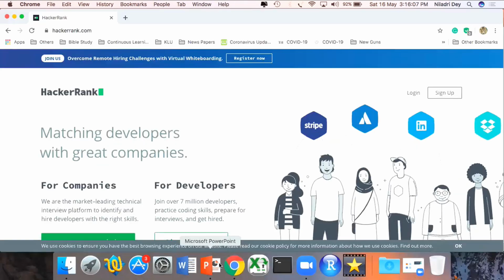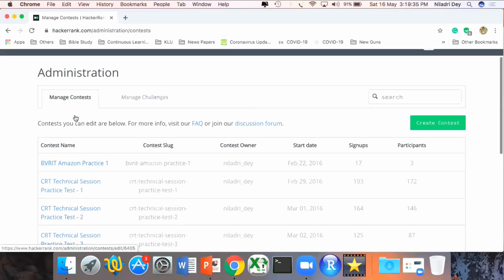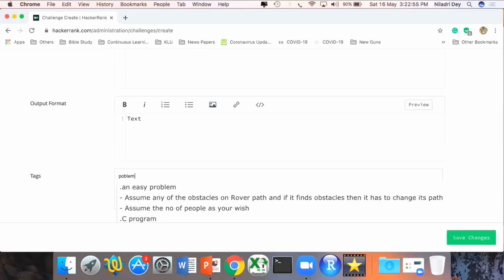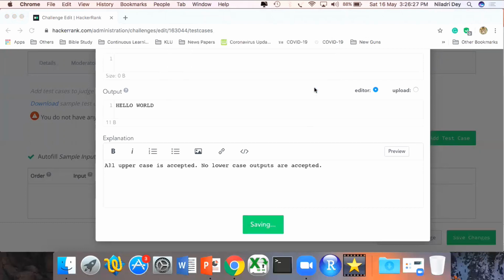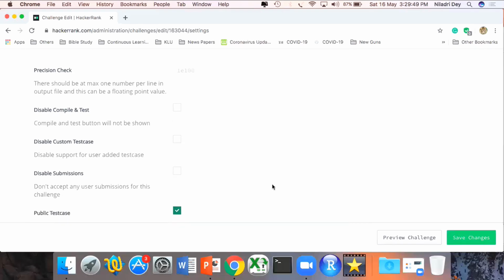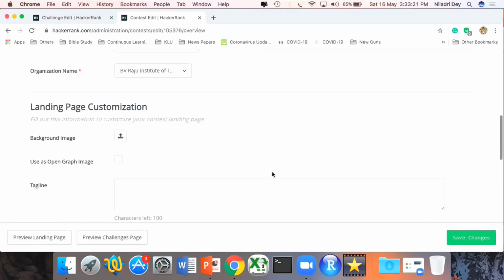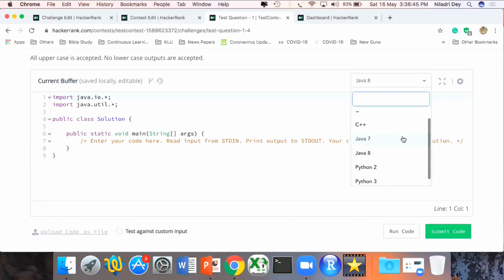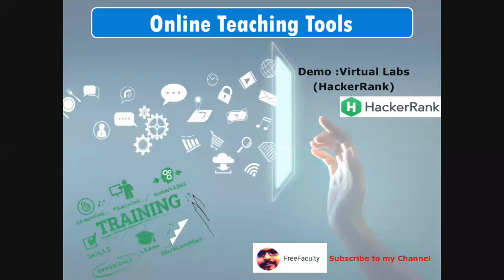HackerRank as Virtual Lab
In this video, we are going to see how to use HackerRank. HackerRank is the market-leading technical assessment and interview solution for hiring developers.